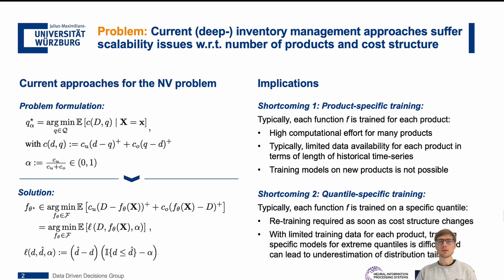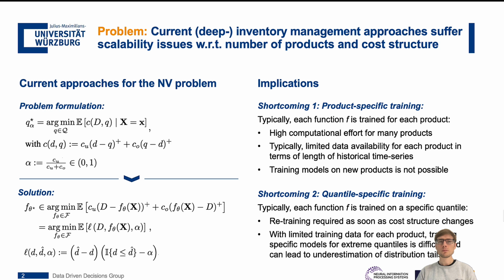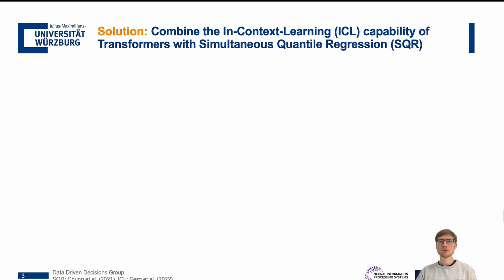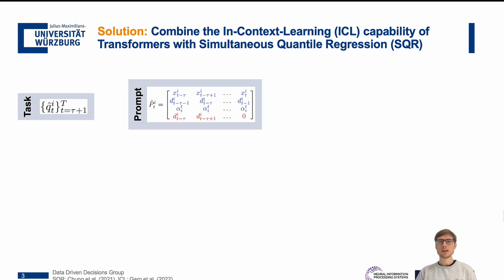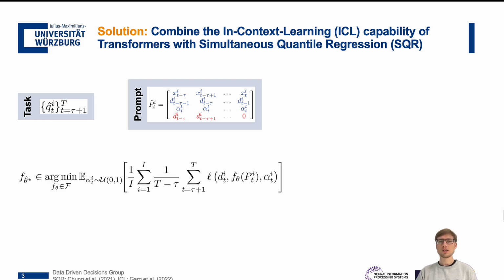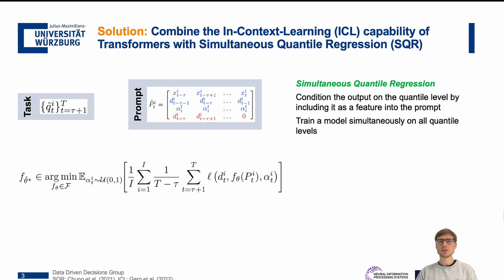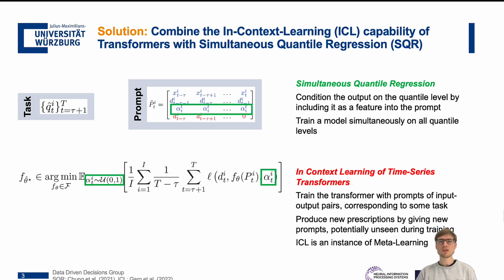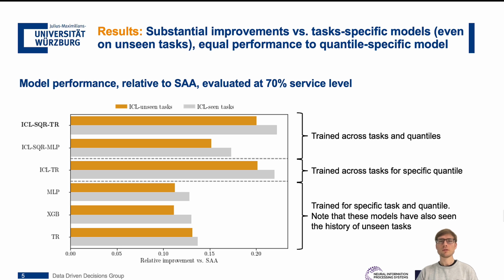NeurIPS 2024 - In-context Quantile Regression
Discover our novel approach to multi-product inventory management, leveraging time-series transformers as universal quantile regressors. Presented at the NeurIPS 2024 Workshop on Time Series in the Age of Large Models, this paper showcases the power of in-context learning (ICL) for non-i.i.d. data, achieving state-of-the-art results on real-world inventory tasks.